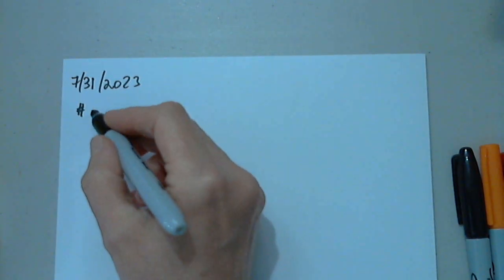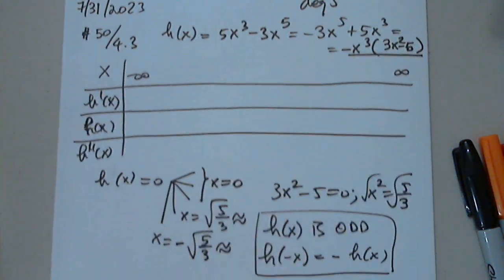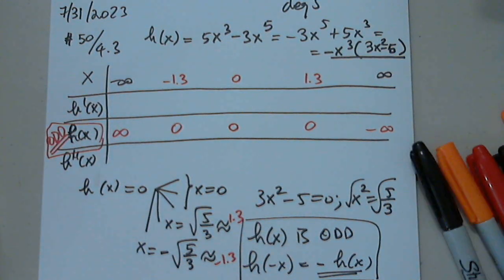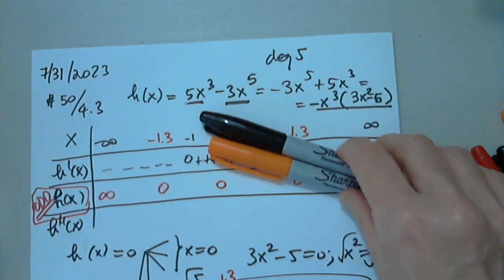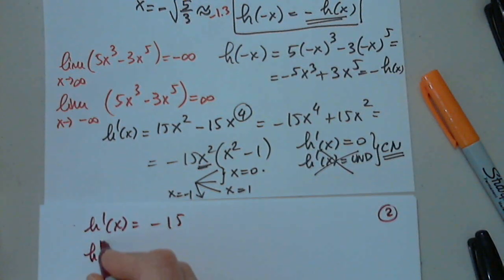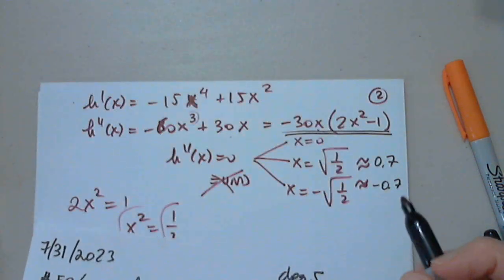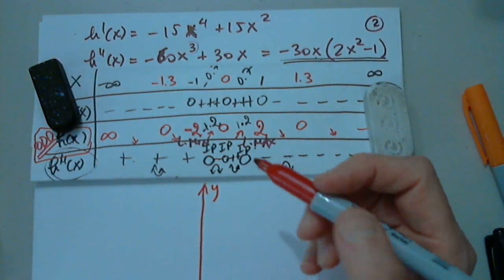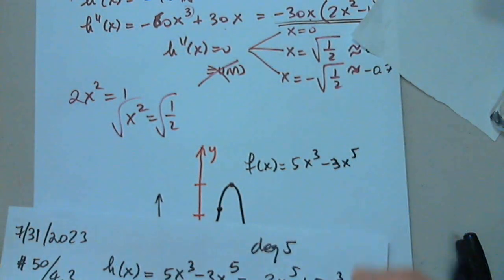MAT 191 TEST 3 REV PART 1 JULY 31